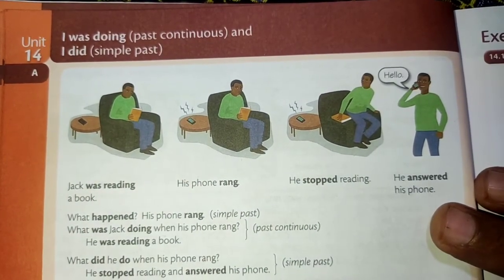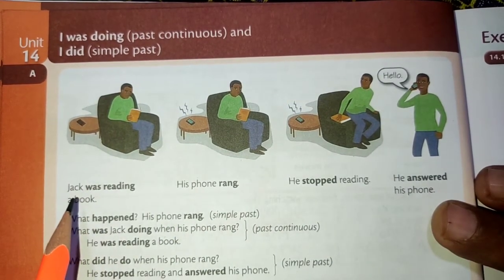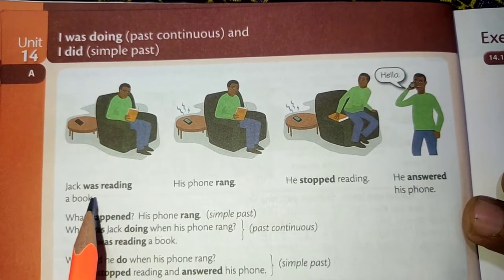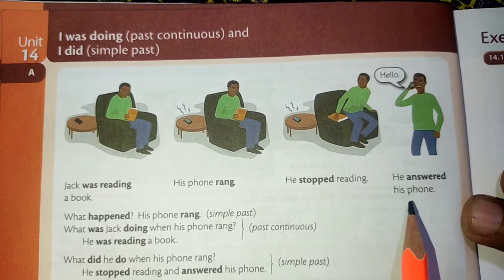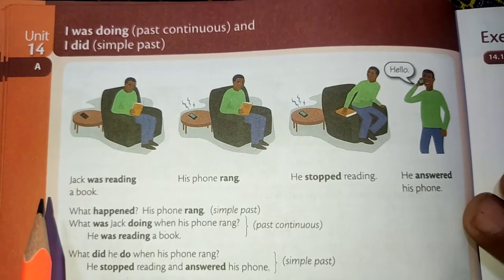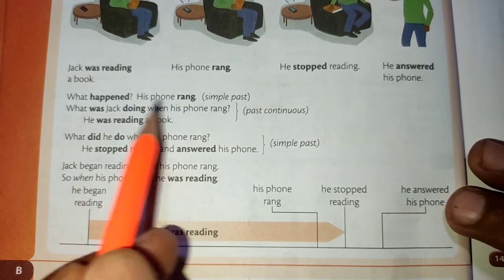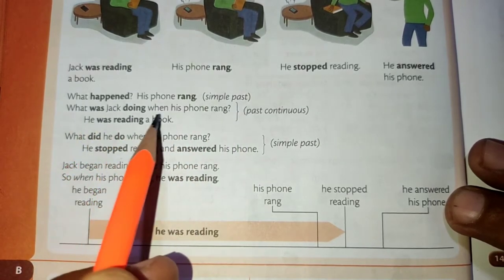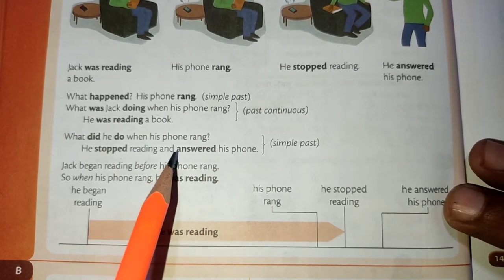Basic Grammar | Past Simple | Past Continuous | Unit 14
Basic Grammar
Past Simple Past Continuous
Unit 14
English grammar tense usage